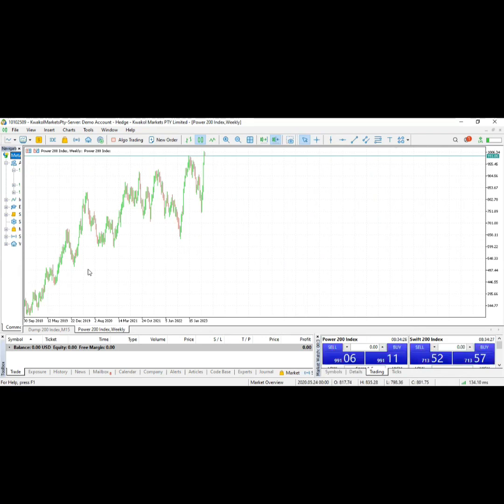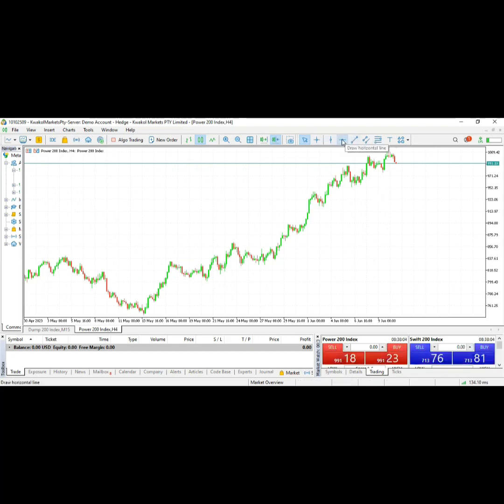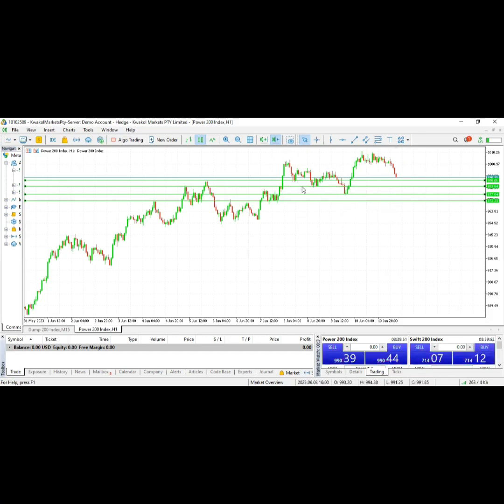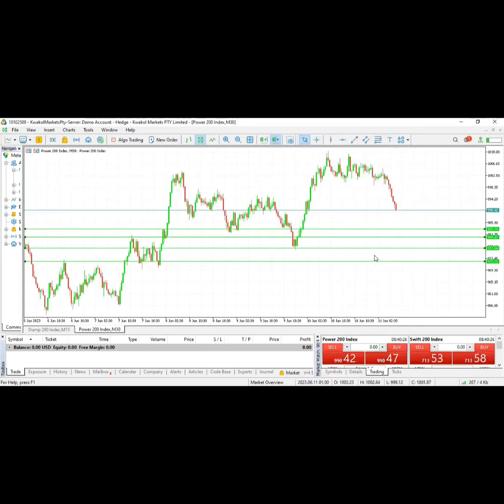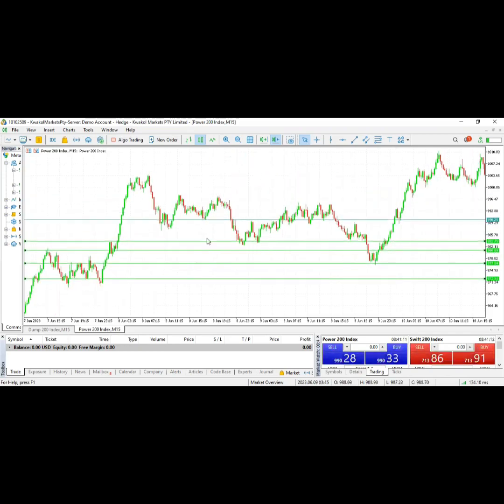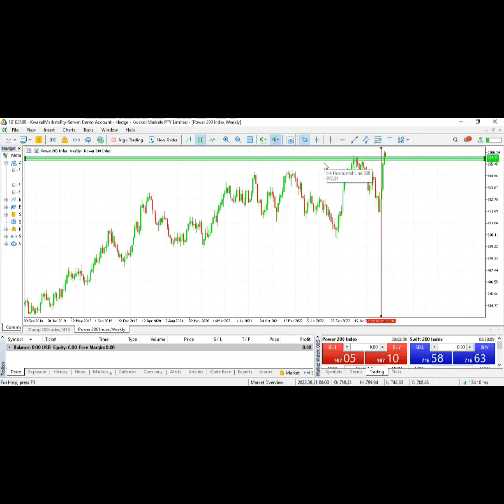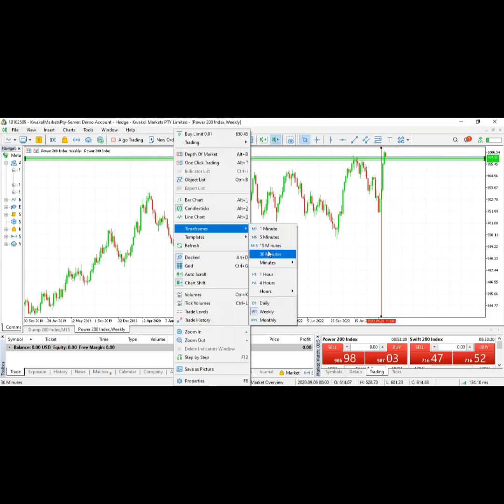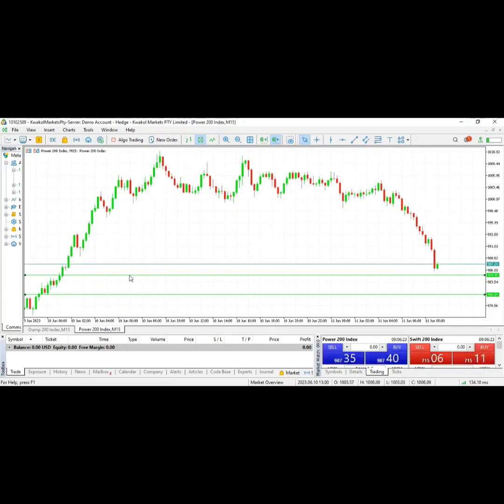Live trading- synthetic/ power 200 (How to calculate PIPS in synthetic Indices on Kwakol markets)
Welcome to My FX WORLD.

Got more exciting coming your way soon.

Hi,
My name is Adele. A writer, marketing expert and forex trader. I love to connect and share my inner mind with beautiful humans like you.

TRADE WITH ME BY OPENING A TRADING ACCOUNT WITH INFINOX BROKER